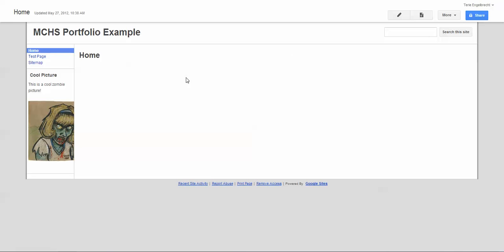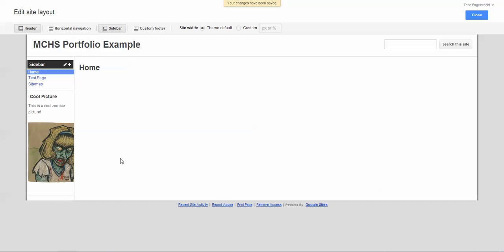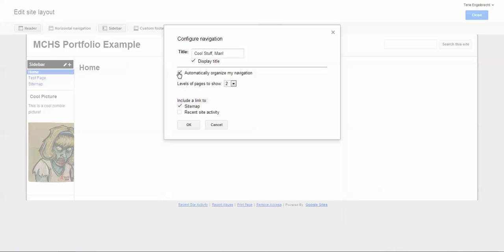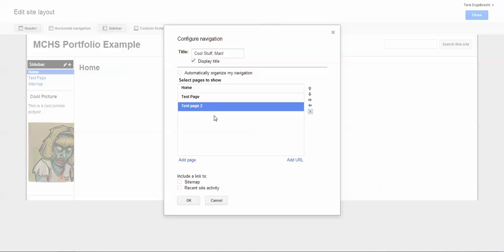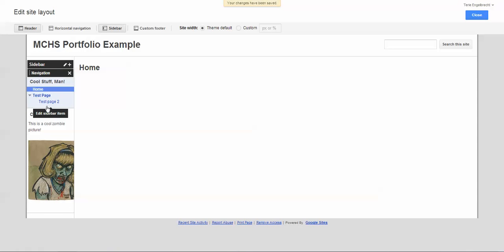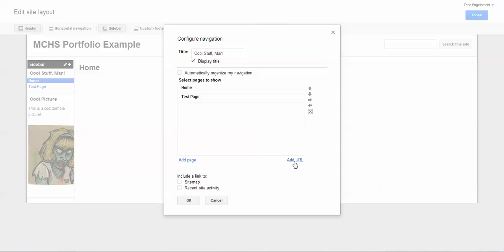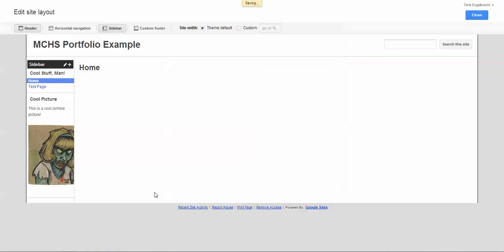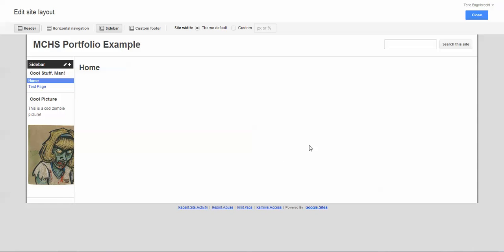Editing Sidebar Gadgets in Google Sites